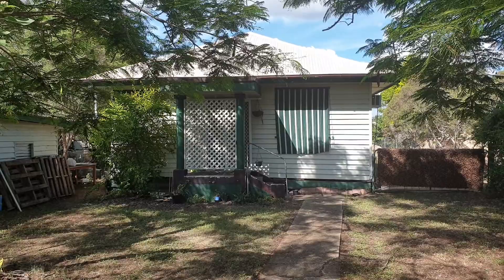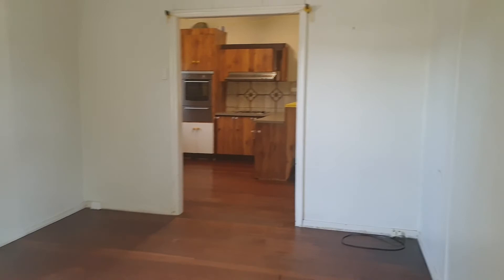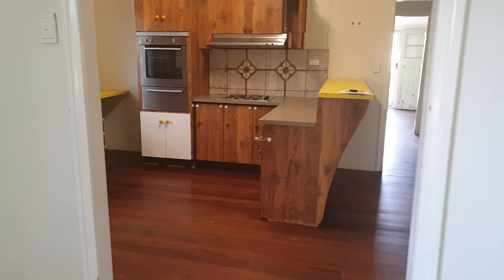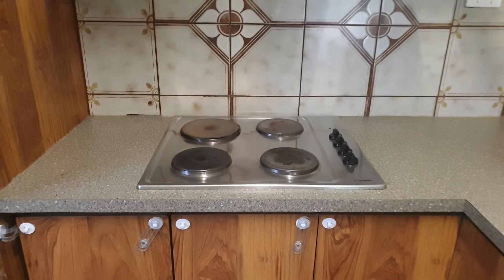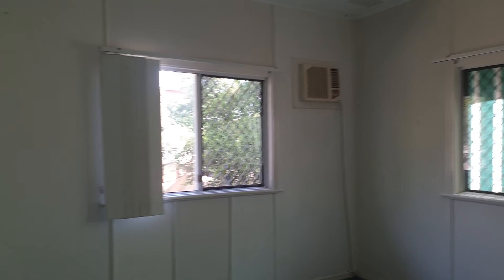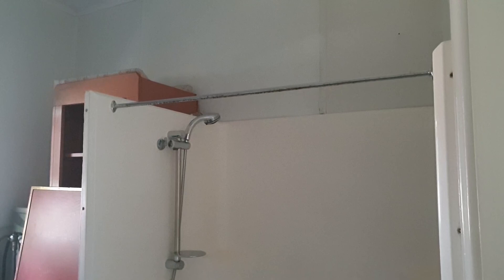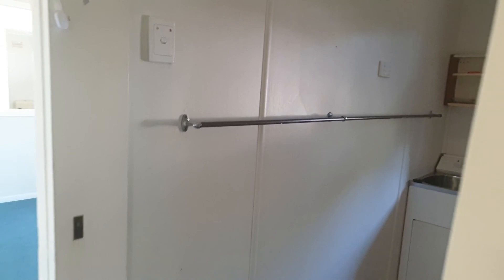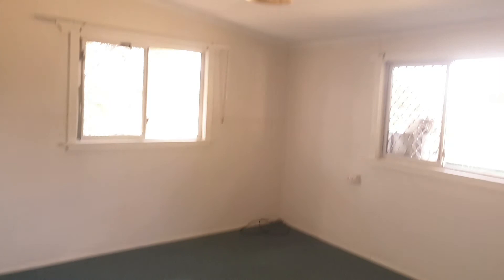14 James St, Lowood